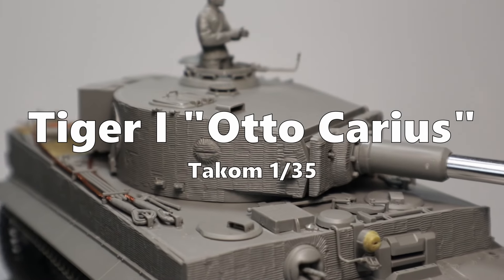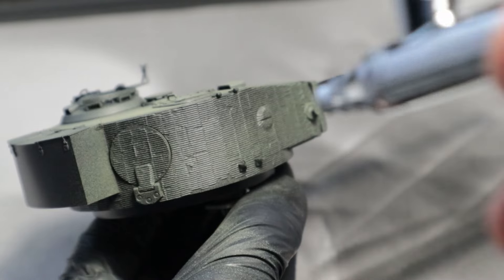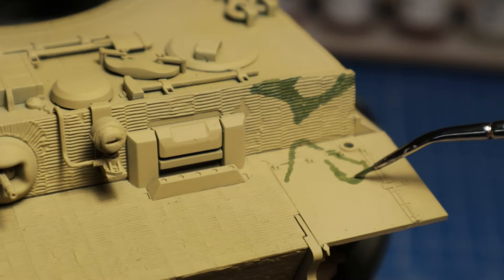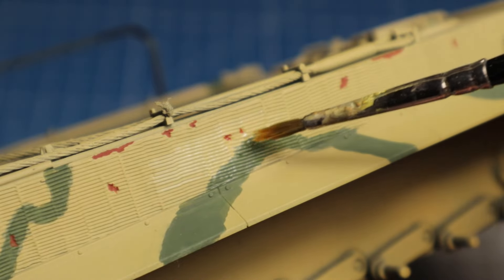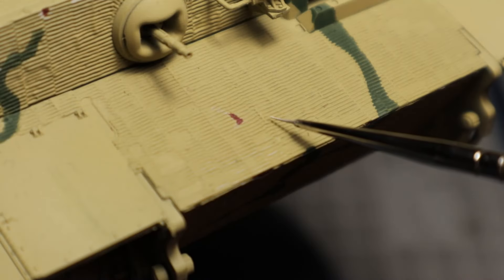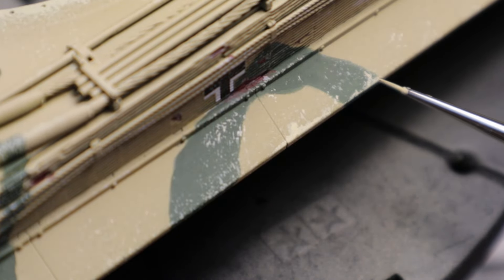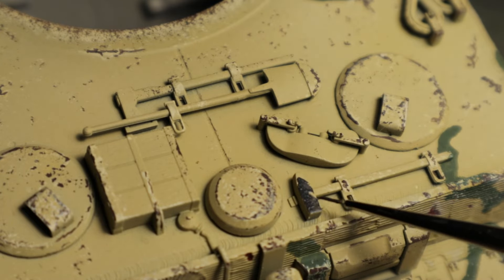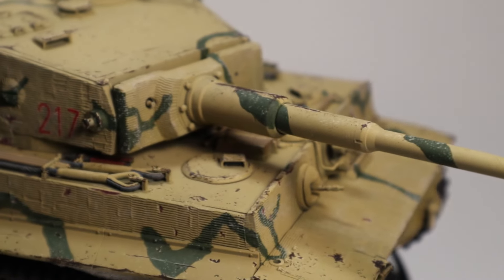Tiger I "Otto Carius" - Part 2 Painting & Chipping - Takom 1/35 Tank Model Build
This part will be all about acrylic paints. First is the base camo applied with an airbrush and an regular brush. Later I start working on a detailed chipping of both zimmerit as well as the steel. Last but not least I will paint the tools.

Woodshedder - Qincas Moreira
Dont Fret - Quincas Moreira
Scratch the Itch - Quincas Moreira
Brooklin - Quincas Moreira

On my channel you can find many videos all about scale modelling. Kit reviews, tutorials and complete builds. I am building models mostly in 1/35 and 1/72 scale but I am planning some 1/700 and 1/48 models aswell. I enjoy building tanks, planes, ships, boats and other vehicles of all eras between world war 1 and modern times. I am building kits made from Tamiya, Revell, Italeri, Trumpeter, Hobby Boss, Meng, Takom and many more.